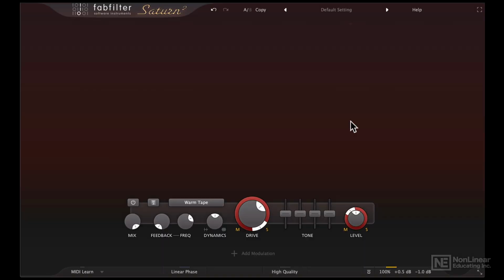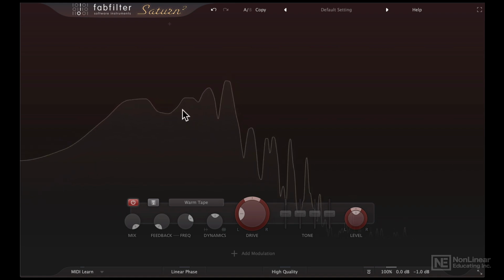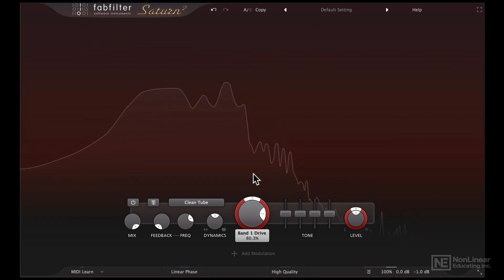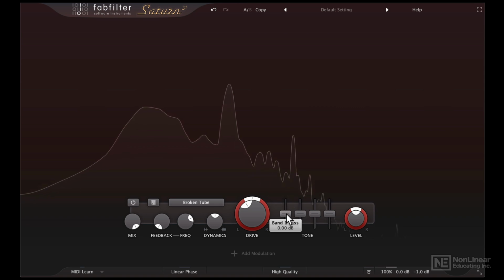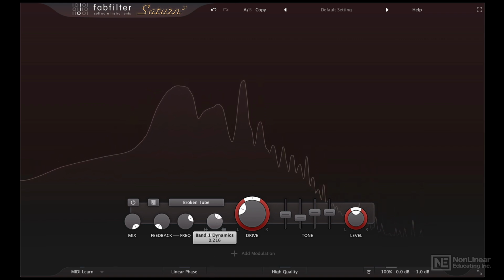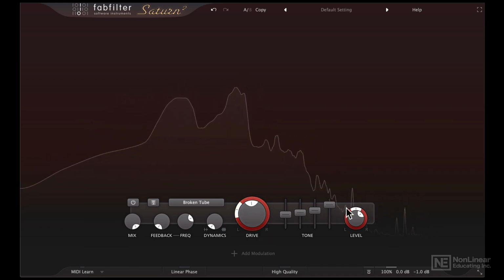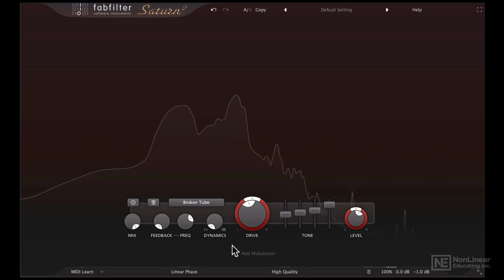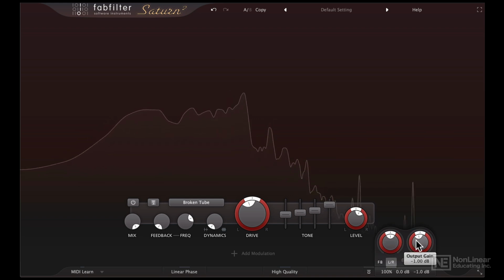10. Saturn Basic Controls